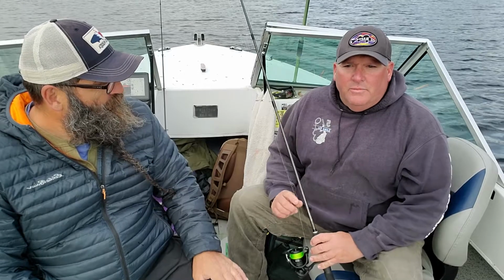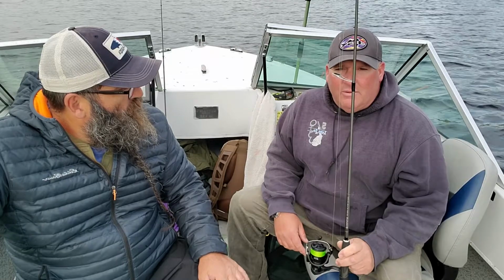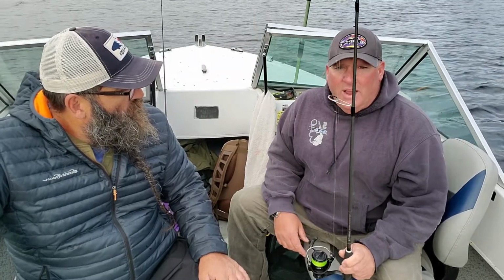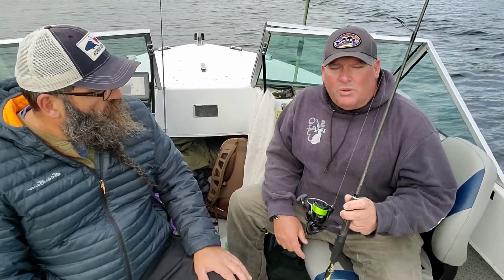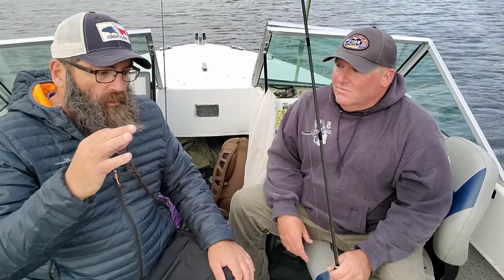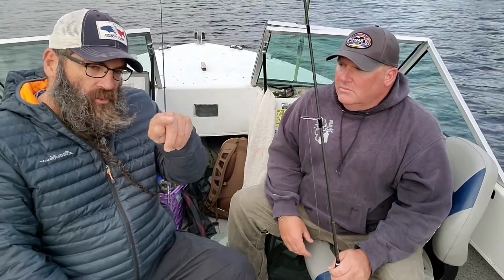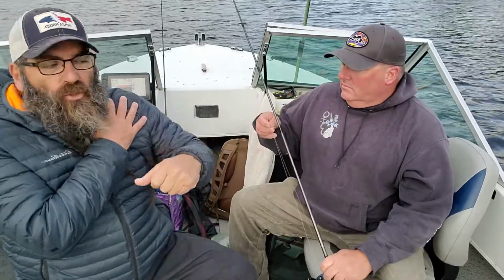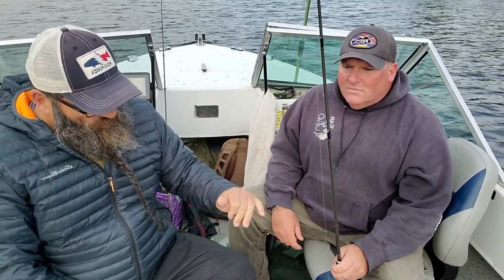Oneida Lake Fishing Report 052022 | i1baits Owner and Douglas Rods Pro Mike Yarema | WALLEYE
Mike Yarema, Owner of i1baits joined me this morning to fish and film an instructional Blade Bait Video but mother nature in all her glory had other ideas as the BIG EAST WIND blew again. So we stayed in the river and caught Walleyes and Sheepshead under less than ideal conditions. We will get out again very soon when the weather cooperates and get you the indents tutorial so many of you have asked for.
Thanks for all the incredible support.
"keep ur tip up "
Matt